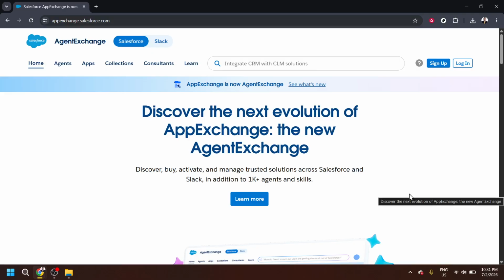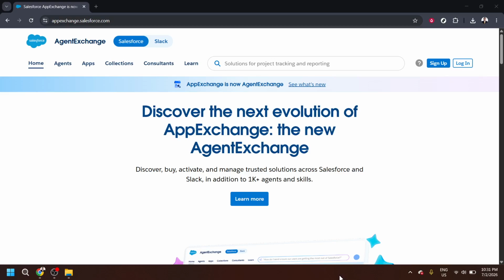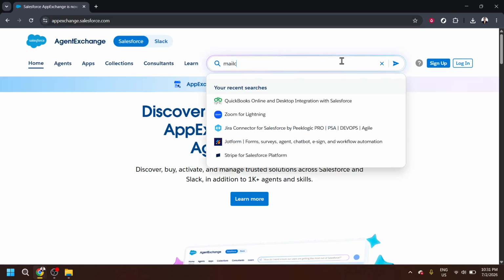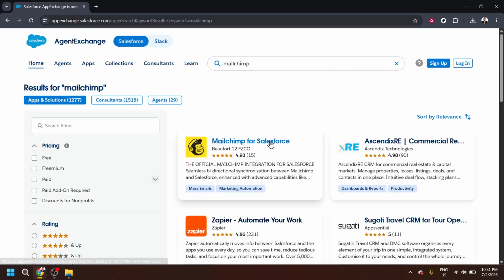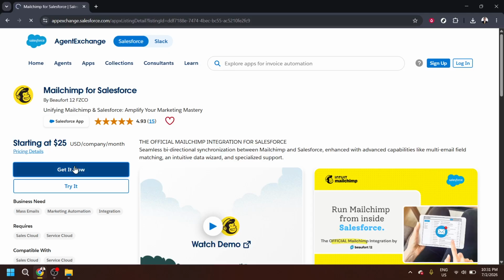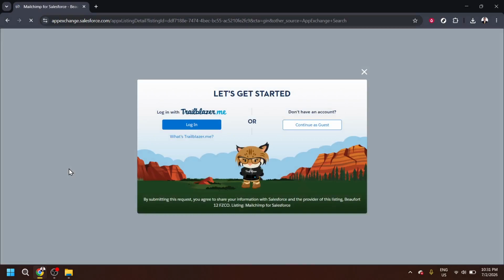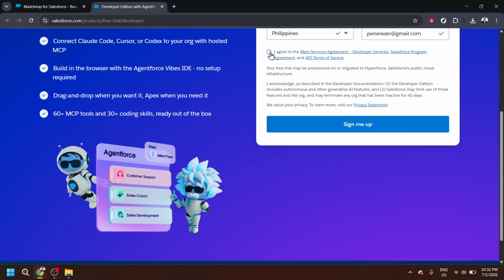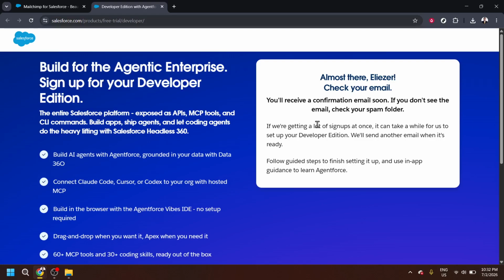How To Integrate Salesforce With Mailchimp (Full Guide 2026)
In this video, we discuss how to integrate Salesforce with Mailchimp to automate your lead sync. You'll learn to connect Salesforce and Mailchimp using the official Mailchimp app on AppExchange, eliminating manual data entry. This tutorial covers the complete setup process for a seamless Salesforce Mailchimp integration.

00:00 Introduction and Plan Overview
00:21 Finding Mailchimp on AppExchange
00:50 Searching for Mailchimp App
01:03 Selecting Mailchimp for Salesforce
01:19 Starting the Installation Process
01:36 Logging into Salesforce Account
01:48 Granting Integration Permissions
02:00 Confirming Developer Edition Signup
02:30 Automation Benefits and Conclusion